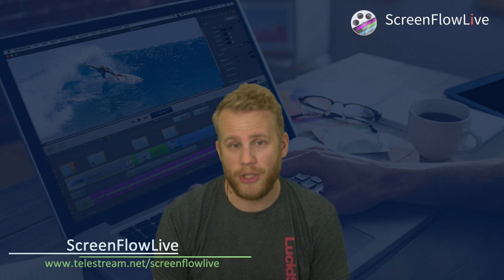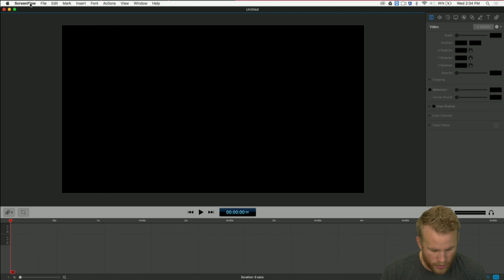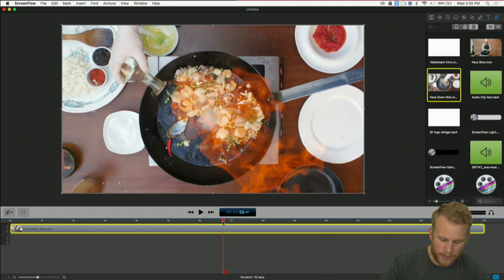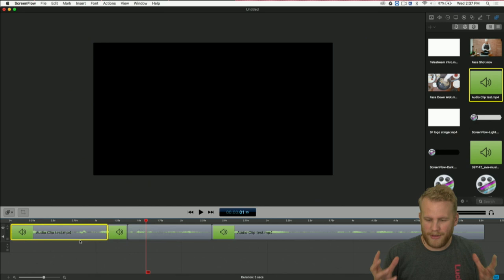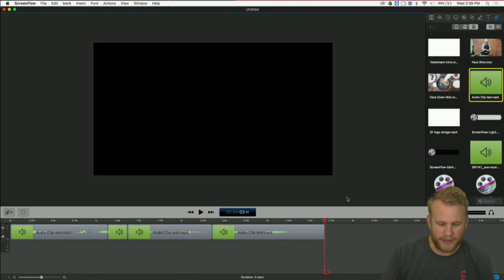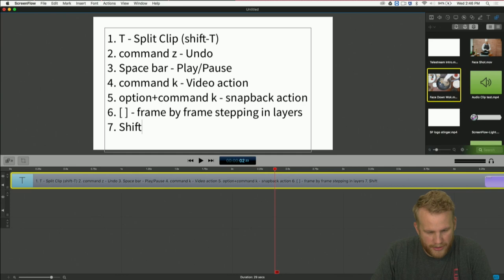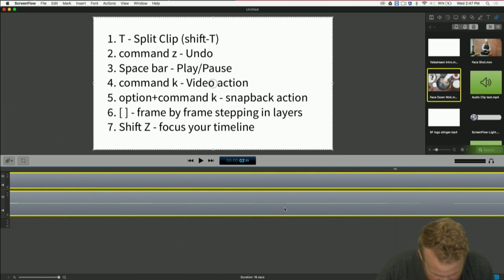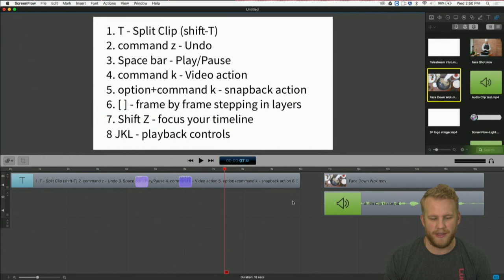All About Hotkeys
All About Hotkeys - In EP13 of ScreenFlowLive, host Lucas Bischofberger, Product Evangelist, shows you his favorite hotkeys and how to use them in your projects. Hotkeys save time, are easy to use, and are now customizable in ScreenFlow 7. Come join the chat and let us know your favorite hotkey!

ScreenFlowLive airs every Wednesday at 2:30 PM PDT. Join us as Lucas provides news, tips, and basic to advanced techniques for new and existing ScreenFlow users.